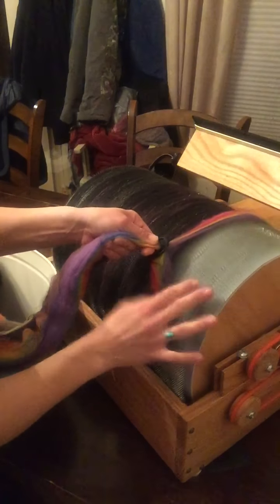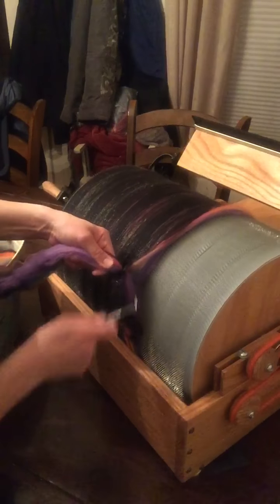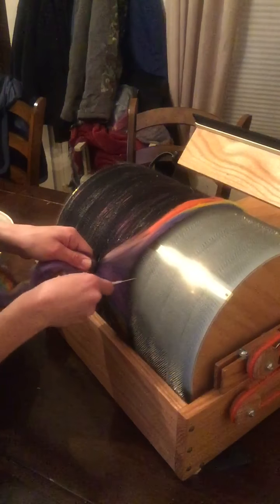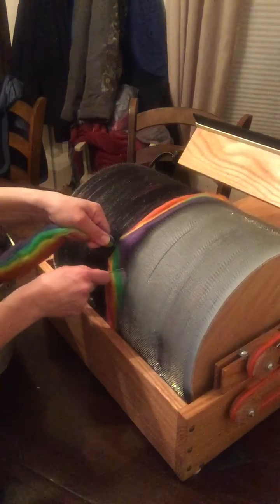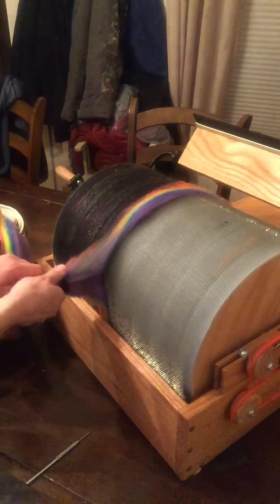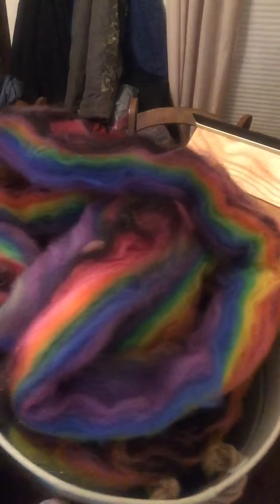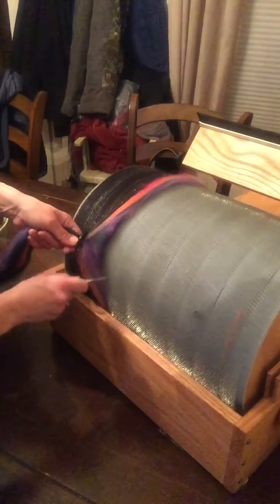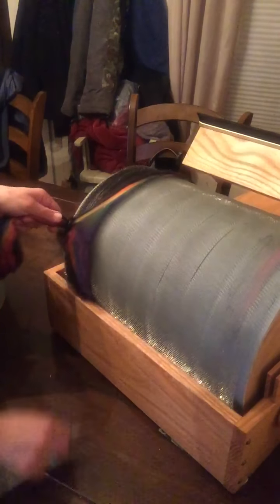FREE TUTORIAL: How to make roving on your Fancy Kitty drum carder using a diz : PART 2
Part two from Facebook live post. If you missed our Facebook live you are in luck! I had a second camera going so I could post it here on YouTube so people could refer back to this tutorial easier! This is an instructional video we did live on Facebook, on how to diz your own roving off of your drum carder.